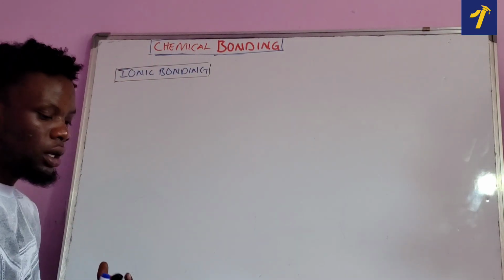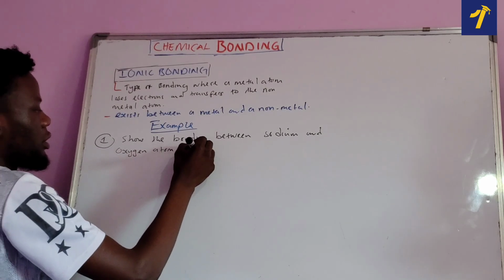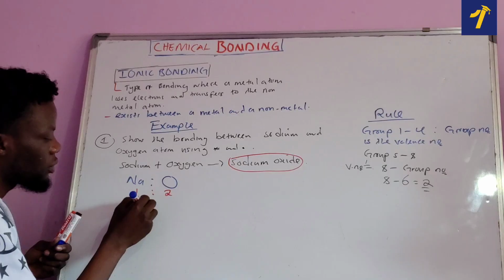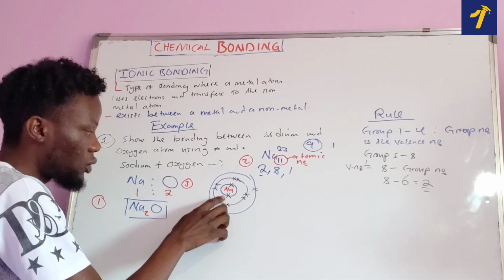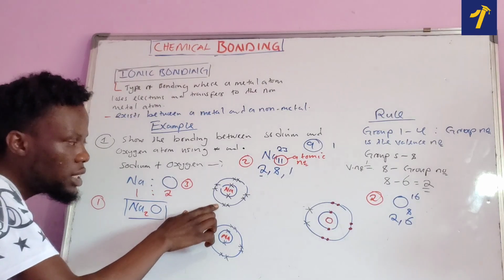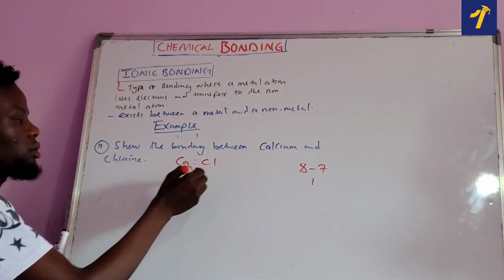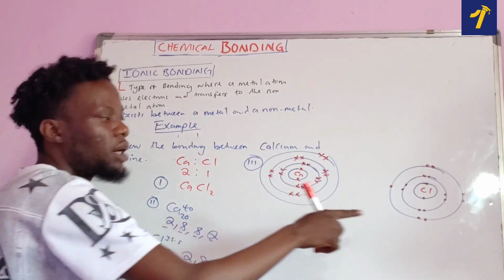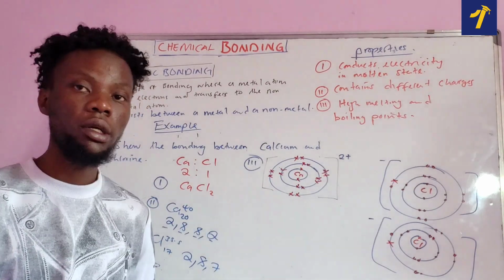CHEMISTRY || IONIC BONDING